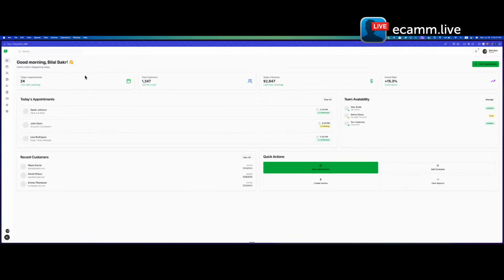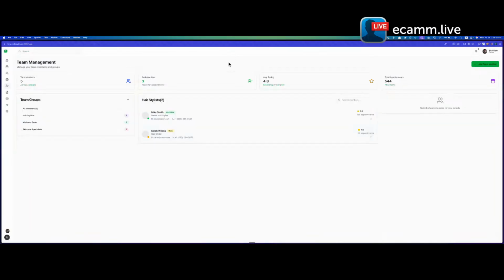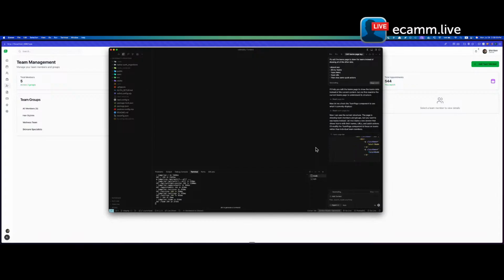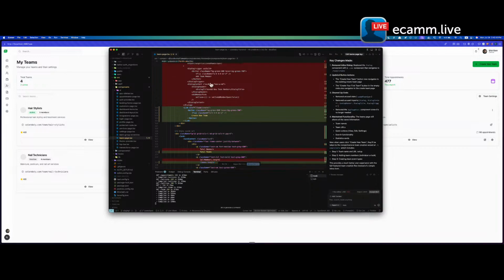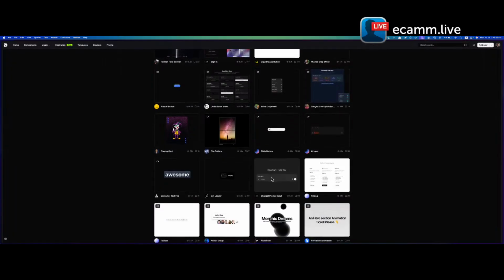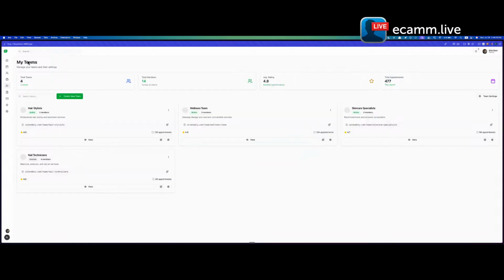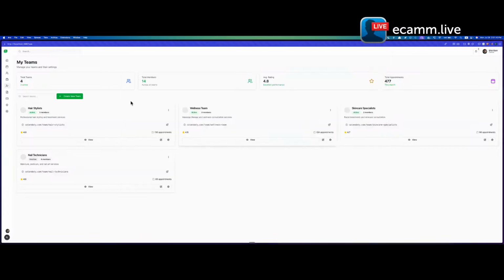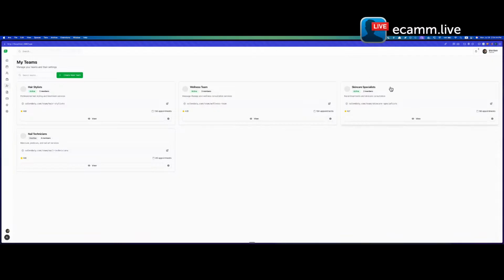Most-Requested Calendaty Feature: Vibe Coding 50% of the New Dashboard (Live!)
Building Calendaty’s Most Requested Feature Live!

Join me for a high-energy dev session as I vibe code the new Calendaty Dashboard, the most requested feature from the community!

The challenge?
🔸 Build at least 50% of the dashboard using AI
🔸 Document everything along the way
🔸 Keep the vibes high and the code clean

Whether you're into product building, coding under pressure, or just love seeing ideas come to life in real time, this stream’s for you.

Bring your questions, feedback, or just chill, let’s ship something great together. 🚀

Follow me on X for updates, behind-the-scenes, and more dev chaos